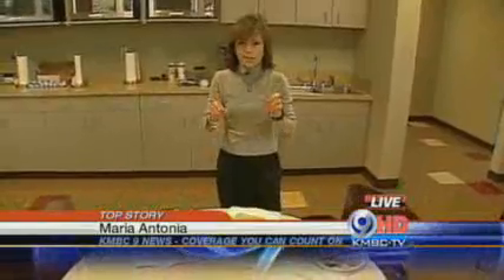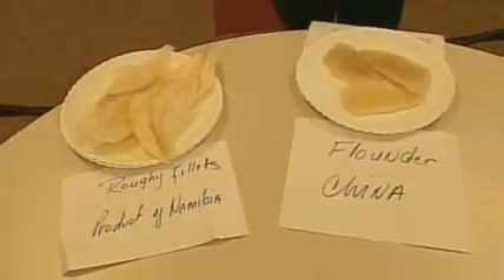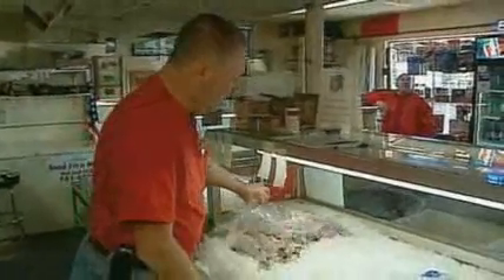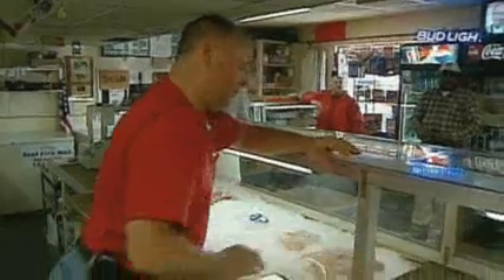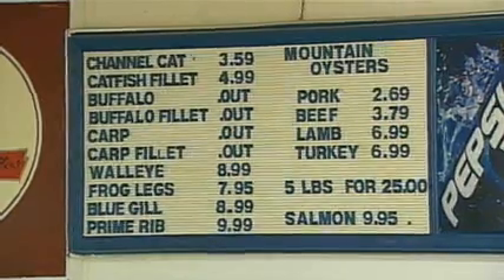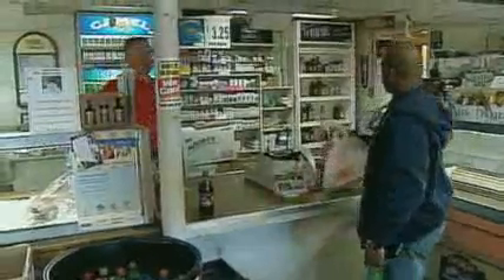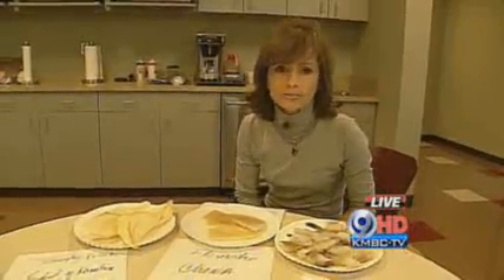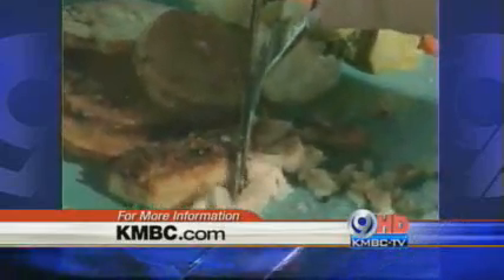Liberty Market Stops Selling Imported Fish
A local seafood market has stopped stocking imported fish.

Jeff Roberts says the Liberty Bend Fish Market on old Highway 210 has been selling seafood for 40 years.

He said they prefer fish from only one place -- the United States. He said it's about quality.  "You know where it's been, how long it's been processed or killed," Roberts told KMBC's Maria Antonia.

Roberts said imported fish are not always inspected properly and he said he doesn't want to risk selling it.